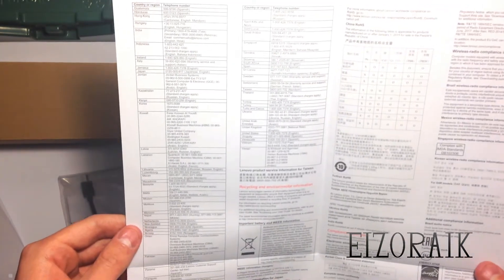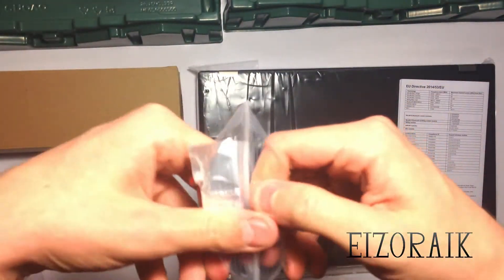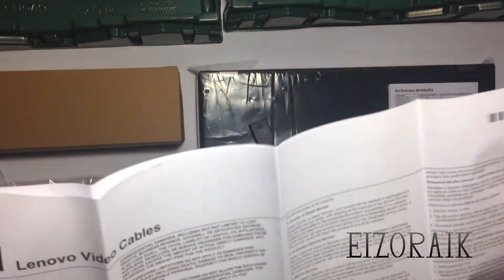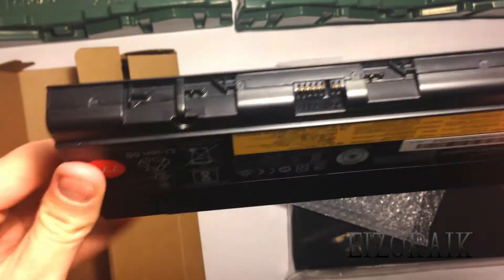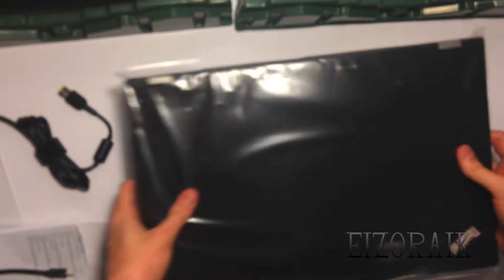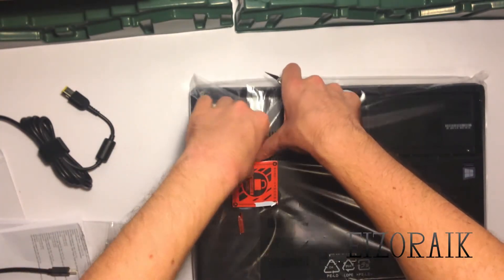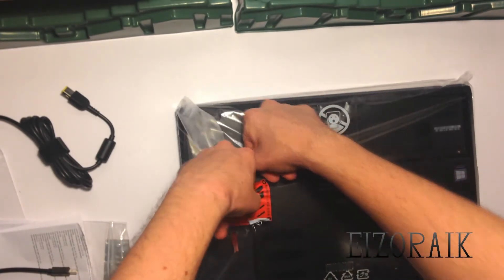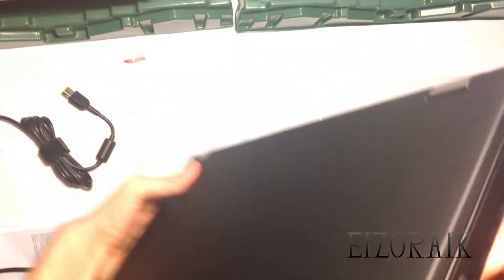Unboxing and Review Lenovo ThinkPad P51 Mobile Workstation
An unboxing and review video of the Lenovo ThinkPad P51 Mobile Workstation.

Song Title: Summer Vibes
Artist: FSM Team

The song(s) and/or audio files in this video were modified in order to fit the video.